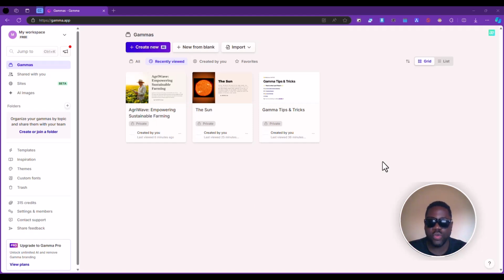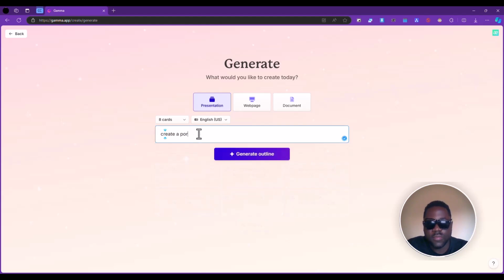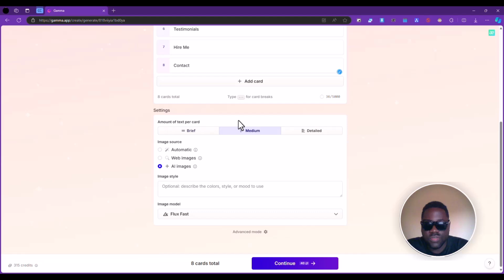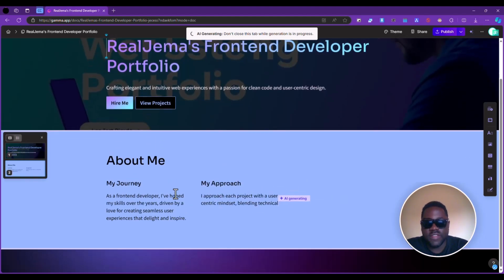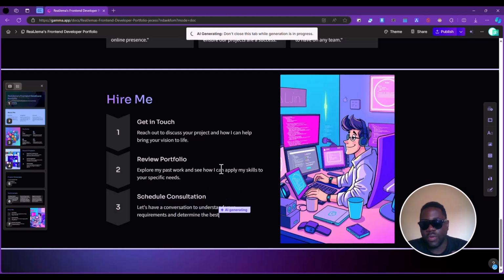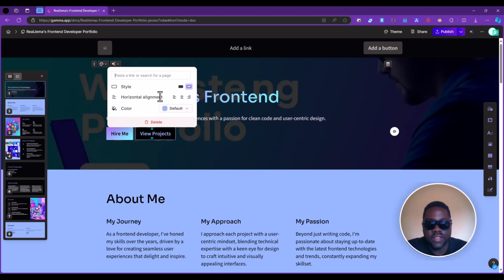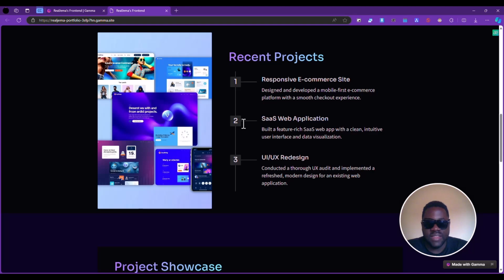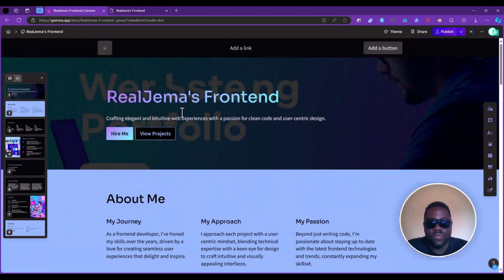Creating a portfolio within minutes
Here is how you can create your portfolio and deploy it within minutes

Web Development
Android Development